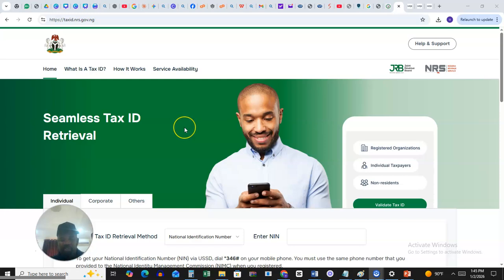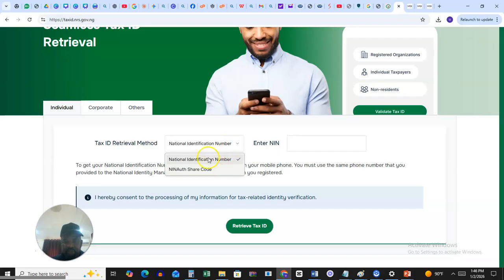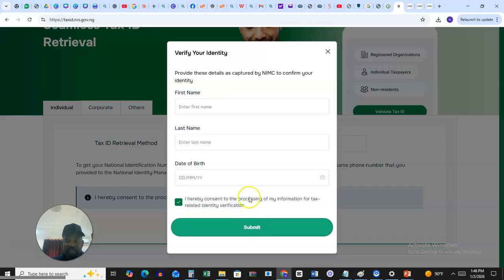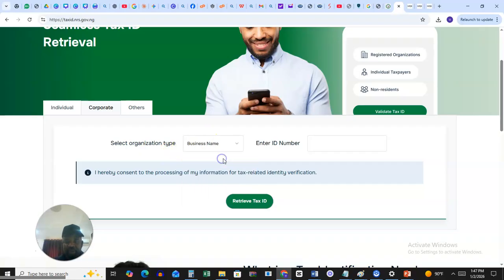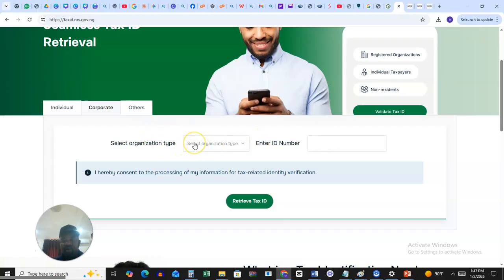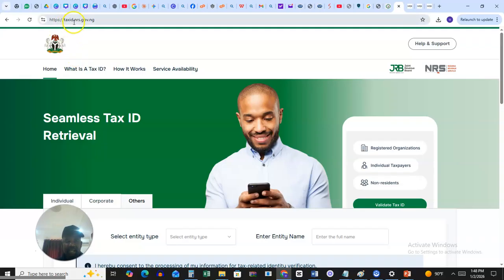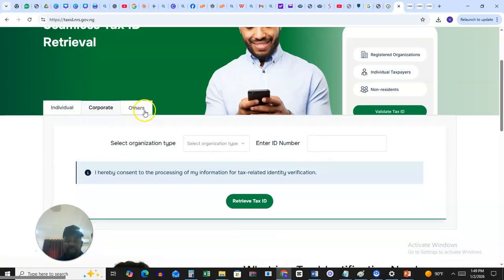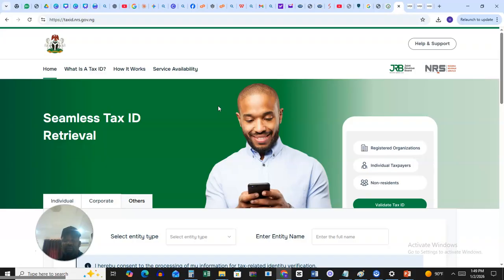How to Get Your NEW Tax ID in Nigeria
here's how w to Retrieve Your TAX ID in Nigeria in 2026 (Step-by-Step Guide)

Are you a Nigerian trying to retrieve your Tax Identification Number (TIN) under the new 2026 tax reforms?

Do you want to register for a TIN, fix discrepancies, or update your details with the Nigeria Revenue Service (NRS)? You’re in the right place.

In this video, I walk you through:
✔ What a TIN is and why it matters in 2026
✔ How to retrieve your TIN if you’ve lost it

✔ What to do if your details don’t match bank records

✔ Step-by-step screenshots and links (NRS portals)

Whether you are:

a content creator (YouTuber, influencer)

a freelancer or remote worker

a small business owner

a digital entrepreneur

an employee needing to update your tax records

This video will simplify how to get your TIN and stay compliant with the new tax regime in Nigeria.

📌 Who Needs to Watch This

Nigerians who need a TIN
Anyone earning money online
YouTubers & content creators
Remote workers & freelancers
Business owners & traders
People who got TIN errors or mismatches
Students who need compliant tax status before 2026

More practical Nigerian business & tax guides
Tax compliance help for digital earners

👇 Do you already have a TIN?
👇 Did you face issues retrieving yours?
👇 What part of the process confused you most?

I’ll reply and help you directly.